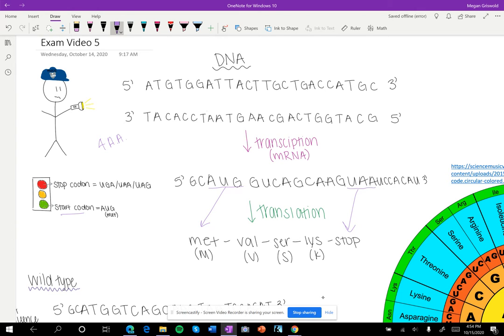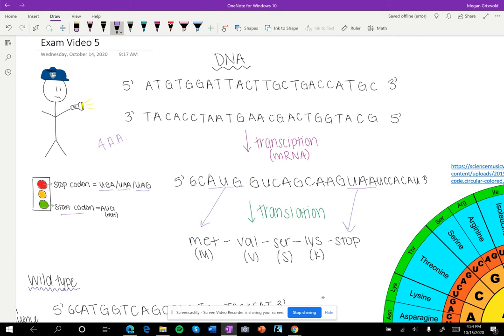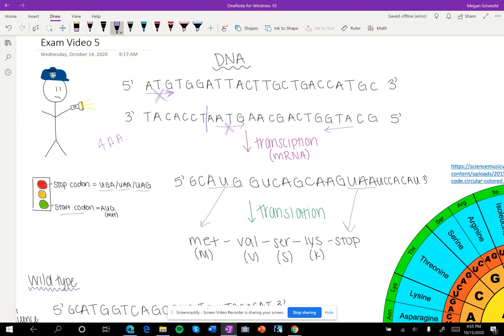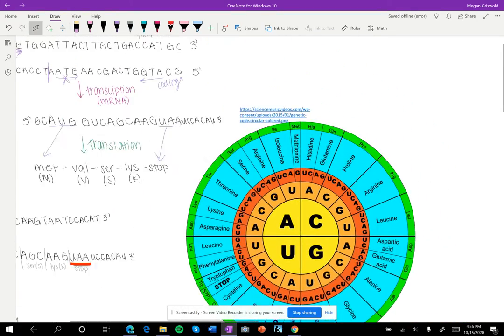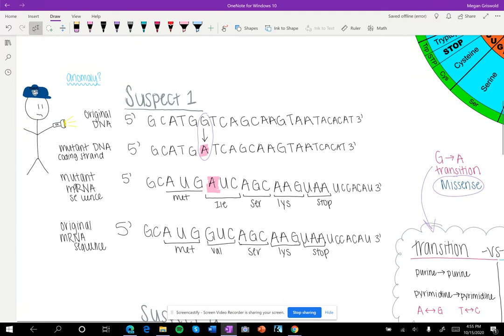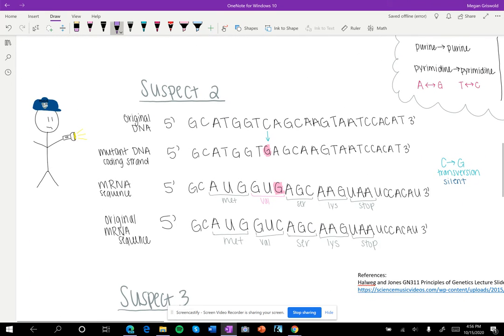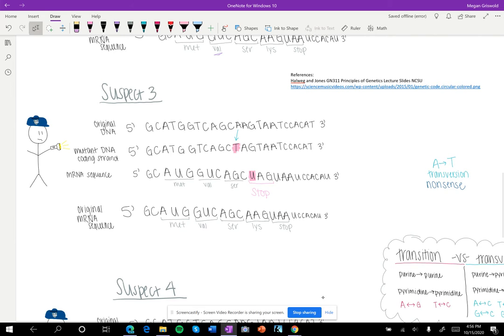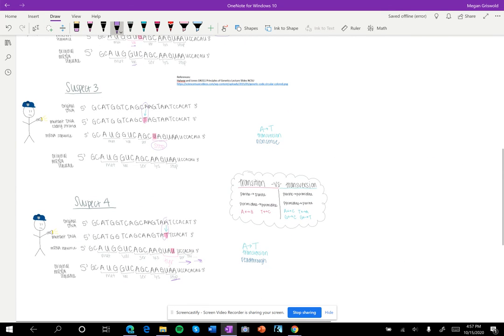NCSU GN311 Exam Video 5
Complete Wild Type mRNA sequence: 5' - GCAUGGUCAGCAAGUAAUCCACAU - 3'
Mutant mRNA Strand 2: 5' - GCAUGAUCAGCAAGUAAUCCACAU - 3' = missense and transition mutation
Mutant mRNA Strand 2: 5' - GCAUGGUGAGCAAGUAAUCCACAU - 3' = silent and transversion mutation
Mutant mRNA Strand 3: 5' - GCAUGGUCAGCUAGUAAUCCACAU - 3' = nonsense and transversion mutation
Mutant mRNA Strand 4: 5' - GCAUGGUCAGCAAGUAUUCCACAU - 3' = readthrough and transversion mutation